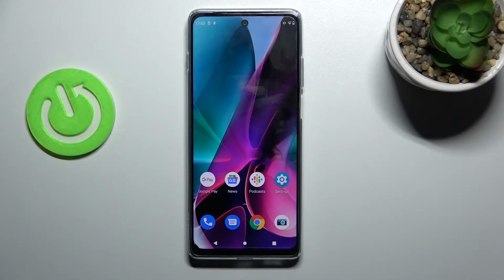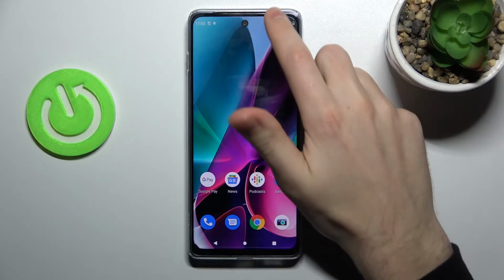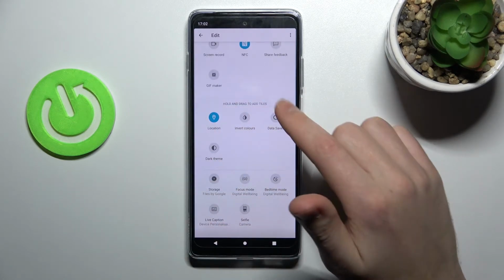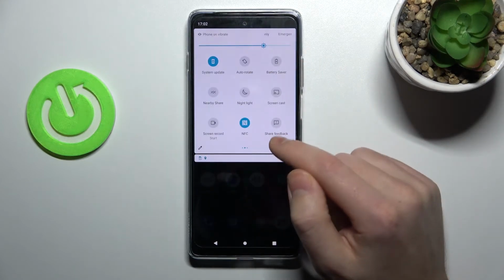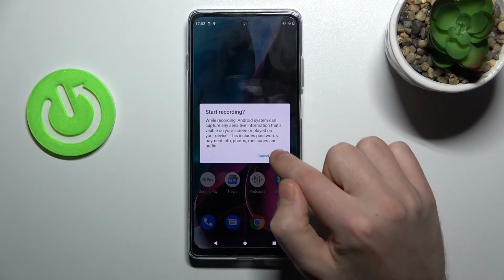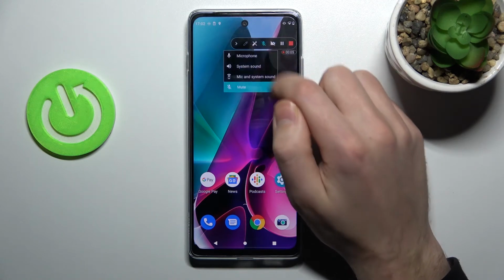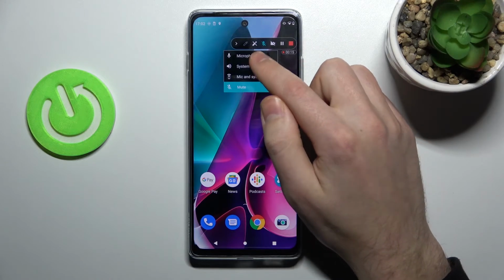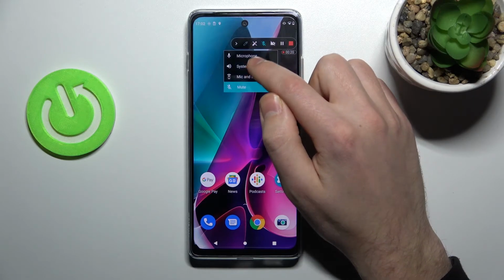How to Adjust Screen Recorder Sound Settings in MOTOROLA Moto G200 – Manage Screen Recorder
When you use the Sound Recorder, you can choose which sound you want to record - microphone, internal sound, or muted all sounds. Thank you so much if this video helped you. If you have any questions, please don't hesitate to ask them in the comments section.

How to Adjust Screen Recorder Sound Settings in MOTOROLA Moto G200? How to Set Up Screen Recorder Sound Settings in MOTOROLA Moto G200? How to Customize Screen Recorder Sound Settings in MOTOROLA Moto G200?